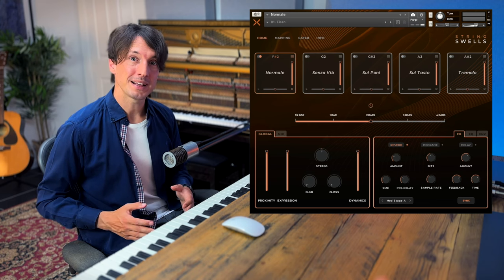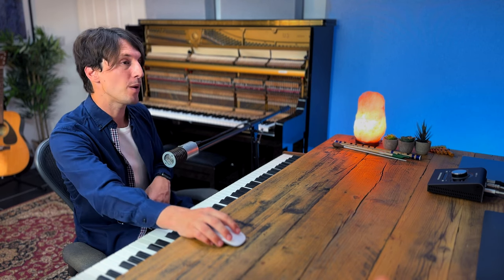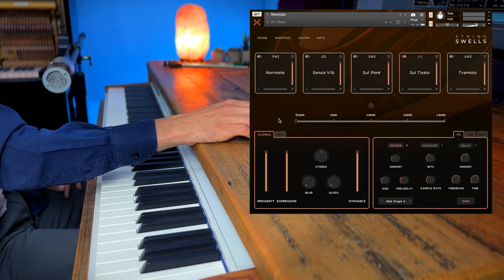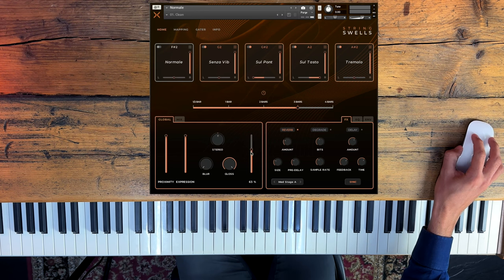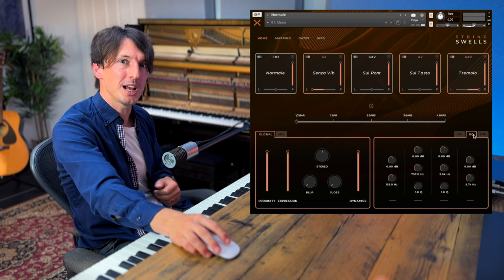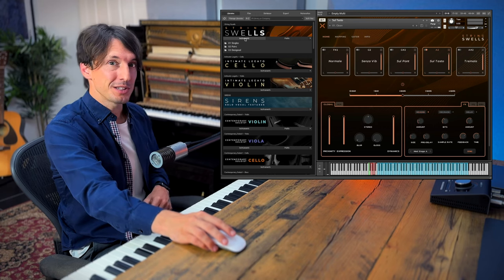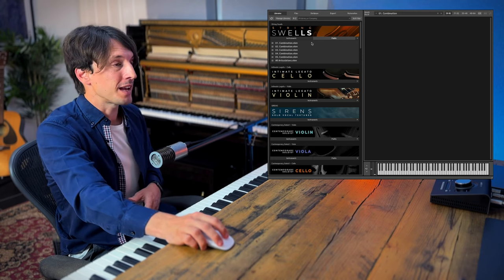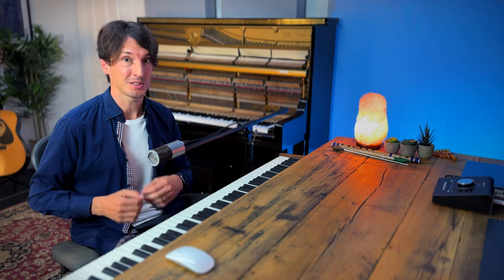Walkthrough - String Swells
Introducing String Swells, a collection of breathtaking performances designed to create music with movement. The library was recorded at British Grove Studios by Nick Wollage and performed by a hand-picked collective of 16 of the best string players in the UK. Built for the Free Kontakt Player.

00:00 - First Listen
00:45 - Introduction
01:40 - Core Articulations
03:18 - Interface
03:34 - Loading Articulations
05:08 - Bar Length
06:34 - Global Panel
08:25 - Microphones
09:50 - FX
10:28 - EQ
10:34 - ADSR
10:44 - Mapping
11:59 - Gater
12:44 - Presets
13:54 - Designed
15:31 - Multis
16:08 - Snapshots
17:39 - Outro